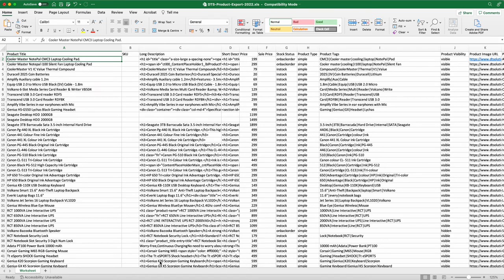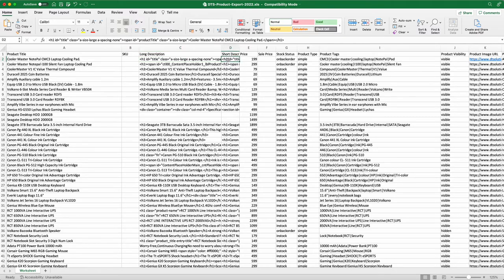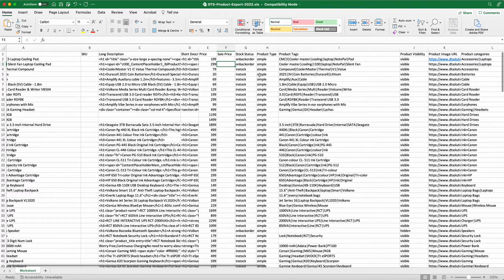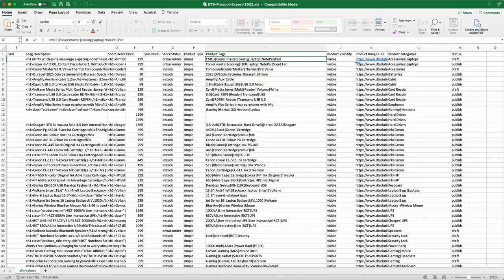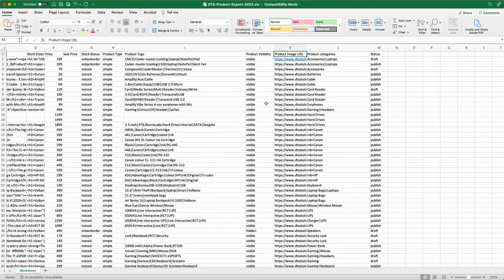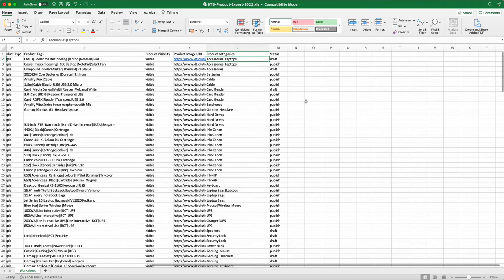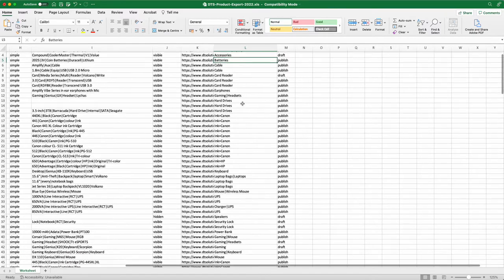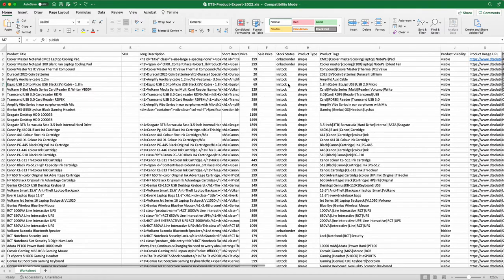Product Import Sheet